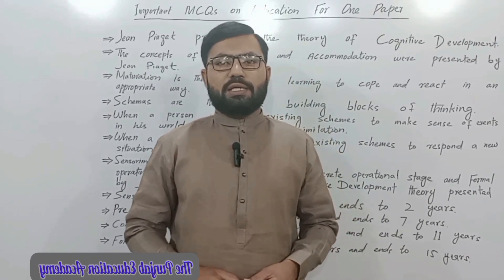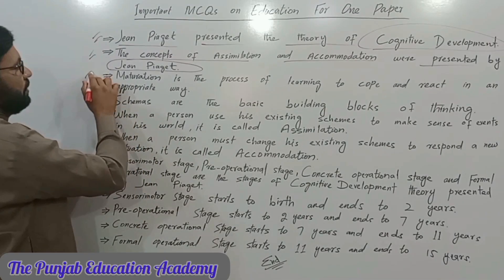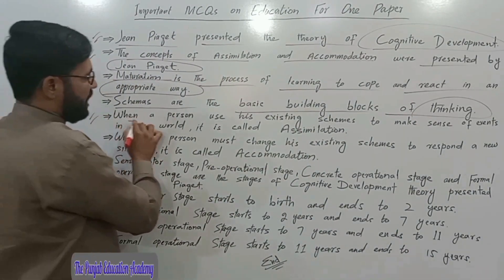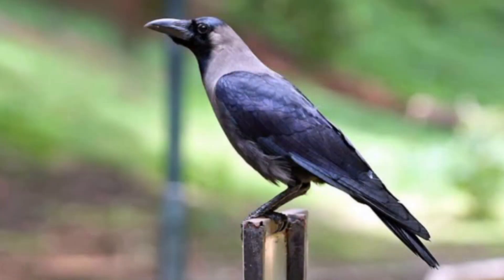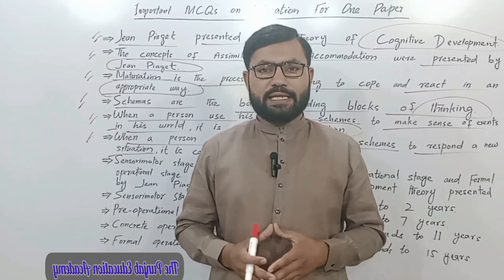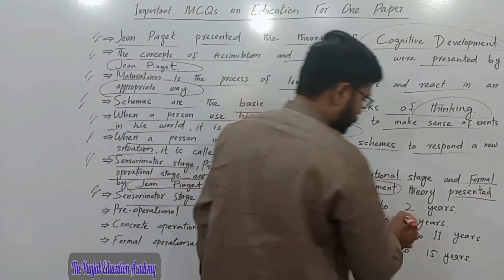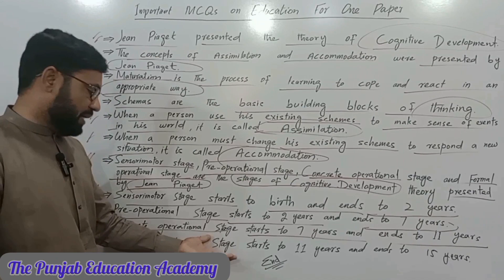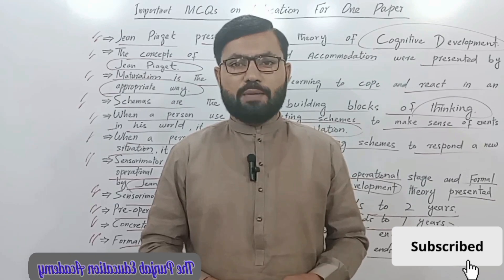Educational Psychology|Headmaster/Headmistress and Lecturer Education|PPSC/FPSC/KPPSC/SPSC|B.Ed/M.Ed